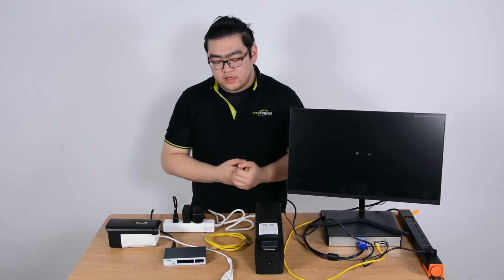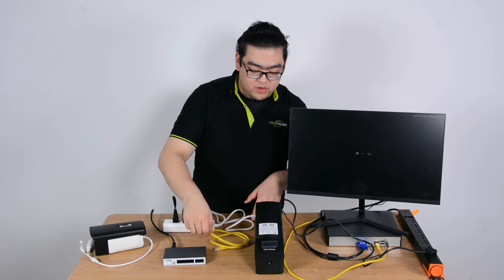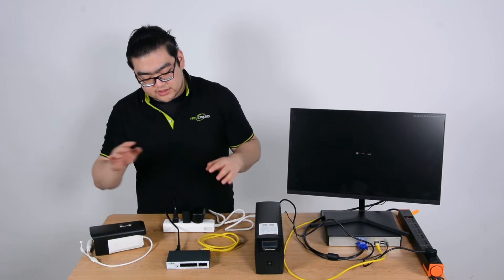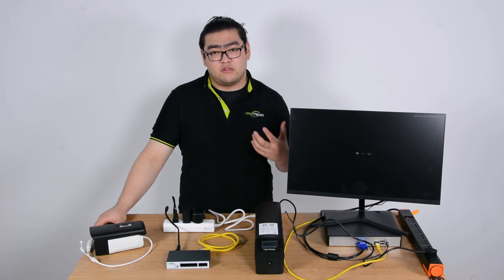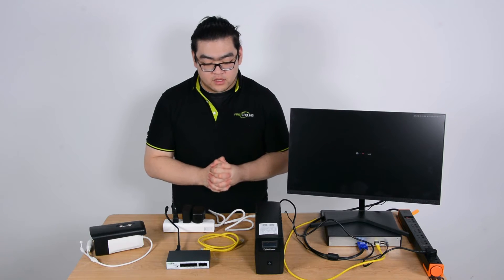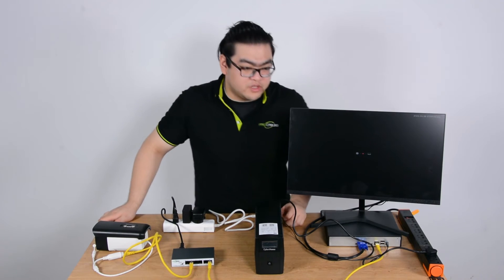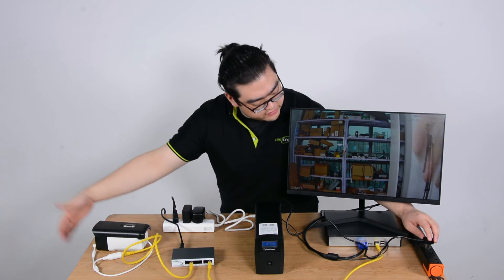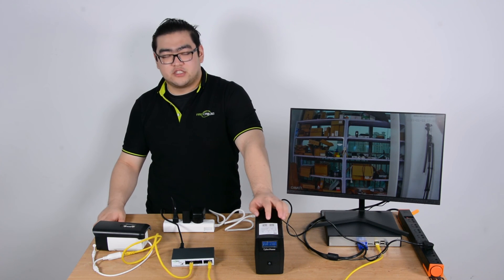Build A Reliable CCTV Security Camera System with PoE Switch and UPS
This video will teach us how to build a reliable surveillance camera system. This means whenever there is an emergency and the power goes out, the system can function for a few more minutes, which might provide us very valuable information. This would require a POE switch and a UPS.